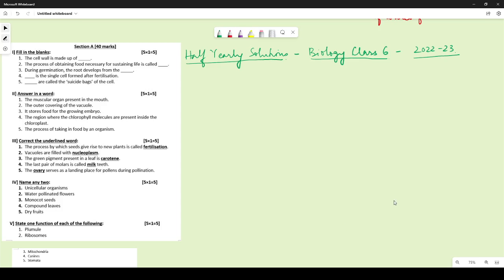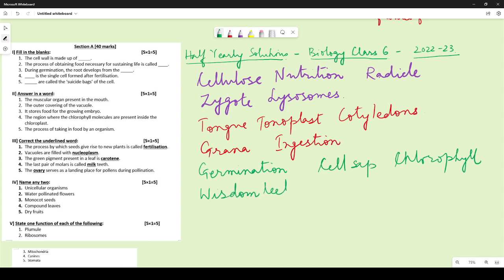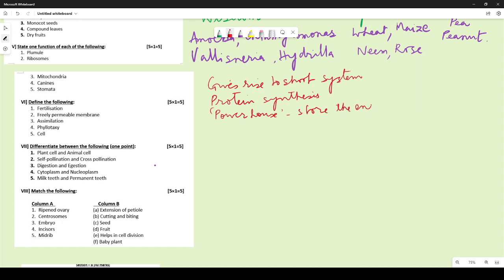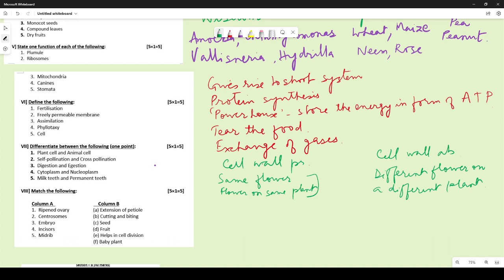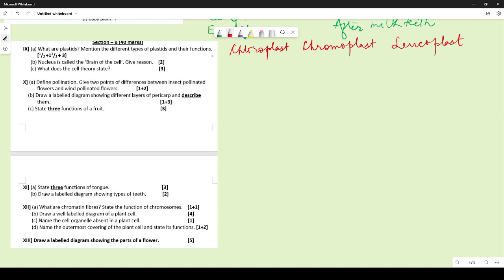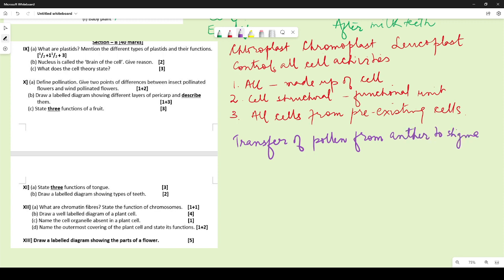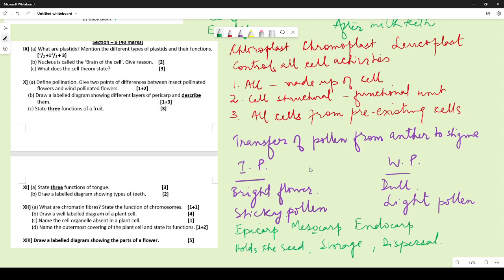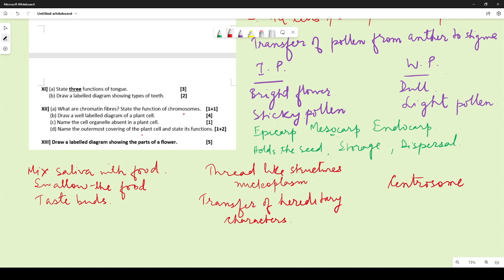Biology Class 6 HY Solution 22 23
Here's the solved paper for Class 6 Biology half yearly exam.
The topics included are;
Plant Life: Leaf, Flower and Fruit
The Cell
Digestion ( Structure of teeth)